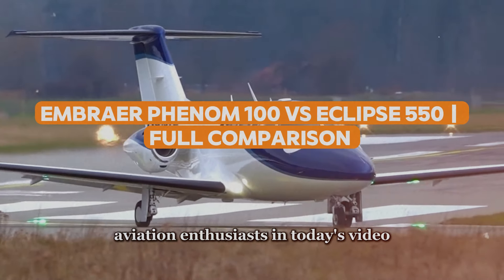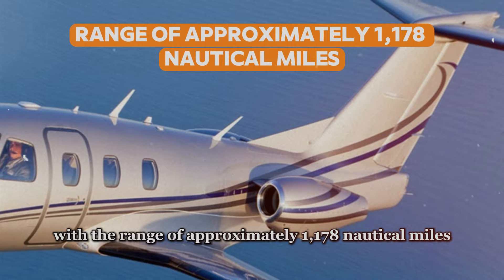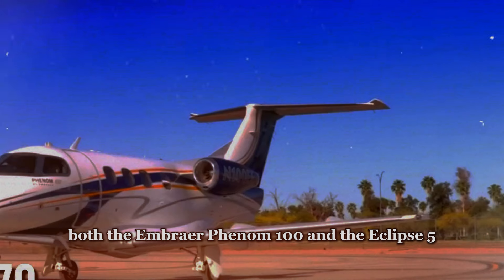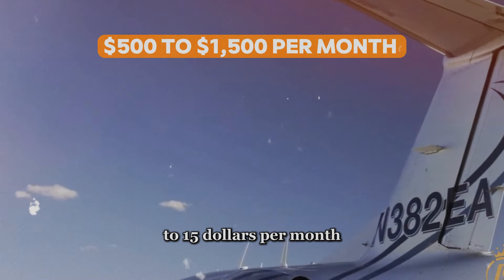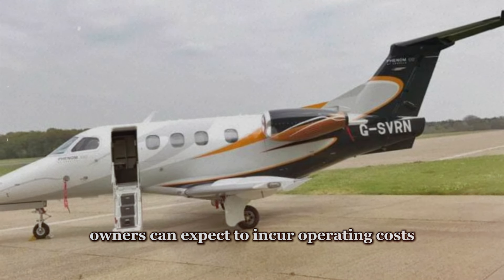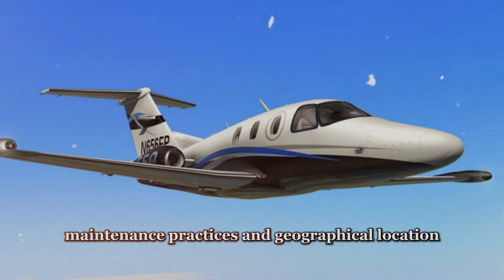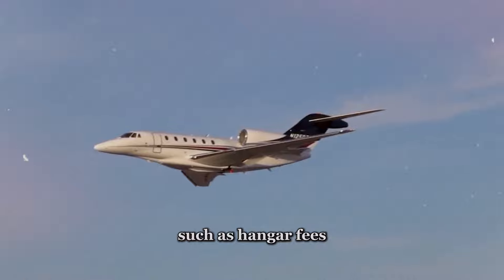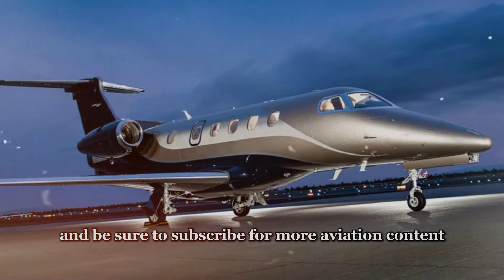Embraer Phenom 100 vs Eclipse 550 | FULL COMPARISON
Your ultimate guide to the world of private jets. Explore in-depth reviews, costs, and specs for the most luxurious aircraft.

🙌 Thank you to Ronald Bailey for being a member this month.

🎧 Are you looking for aircraft supplies from Pilots HQ?